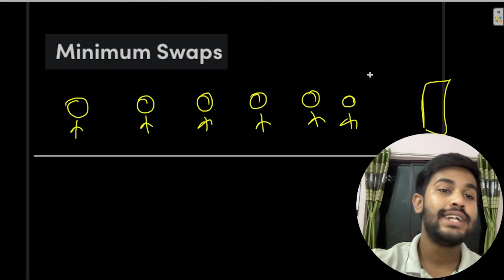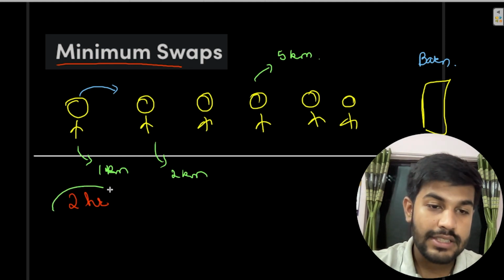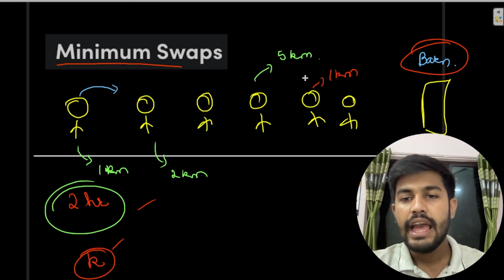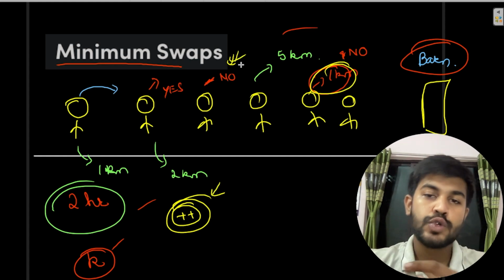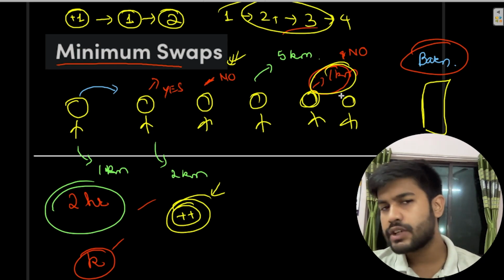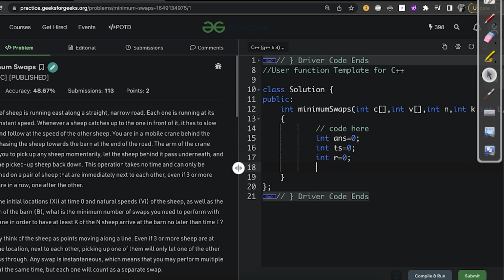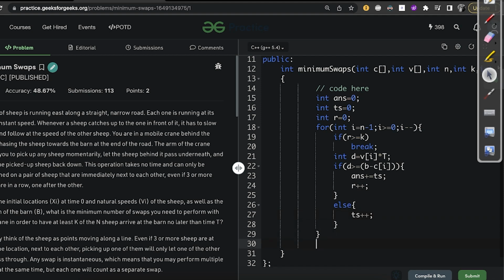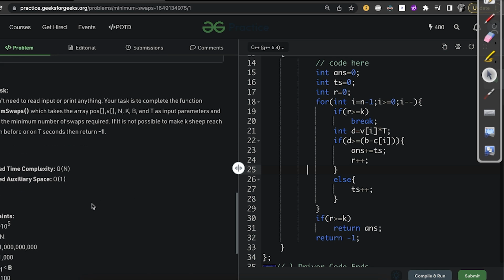Minimum Swaps | Problem of the Day : 17/09/22 | Siddharth Hazra